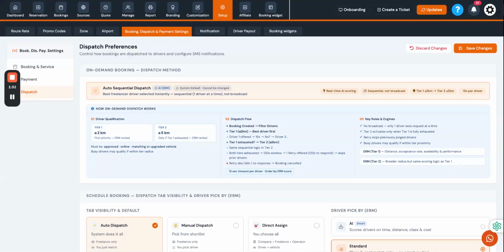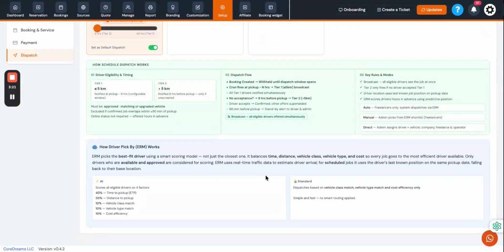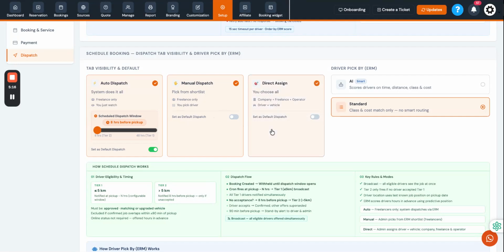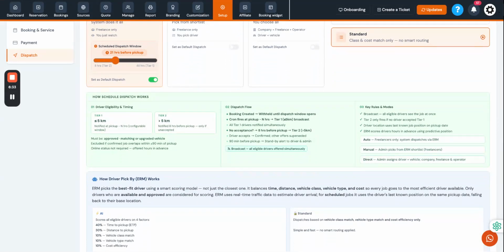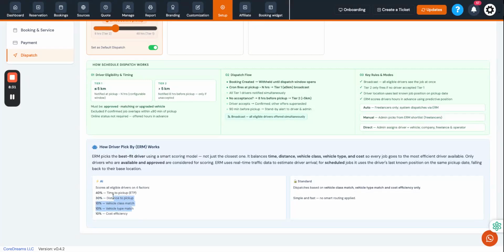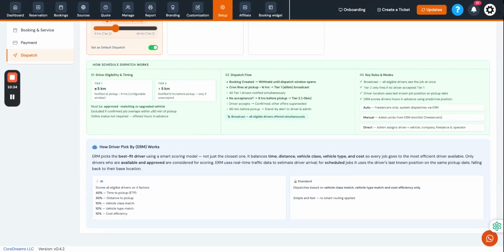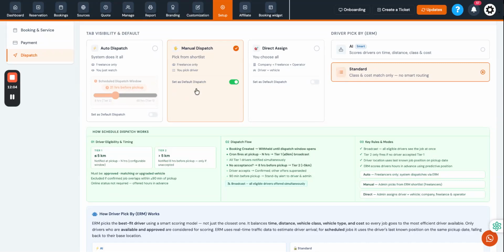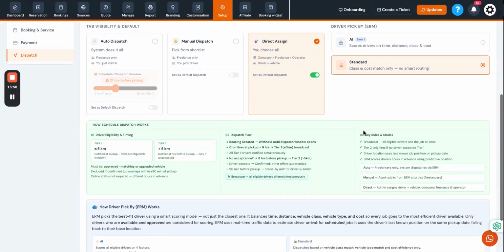How Scheduled Dispatch , Bookings and Setup Works in AtoZ Dispatch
Want to schedule rides in advance and keep your fleet organized? In this video, we dive into the Scheduled Dispatch feature in AtoZ Dispatch. Learn how to set up future bookings, assign them to chauffeurs, and automate your workflow.

In this video, you will learn:

Introduction:
1. Why scheduled bookings are key to scaling your taxi or limo business?

2. Setting up your scheduling preferences in the  Admin Dashboard.

3. How to create and manage scheduled reservations?

4. Automated notifications: Keeping your drivers and clients informed.

5. Reviewing your upcoming schedule and optimizing driver assignments.